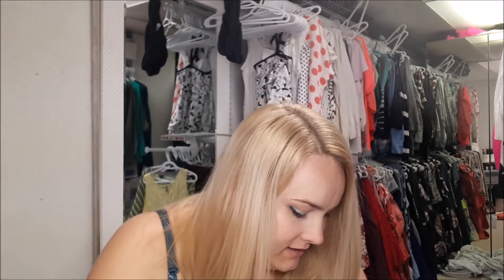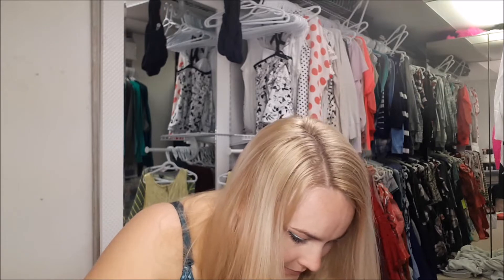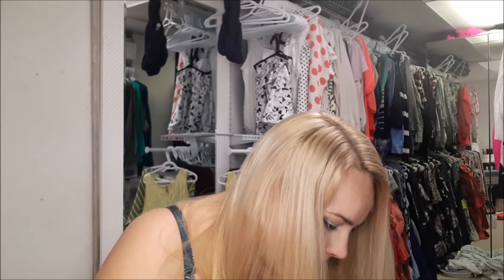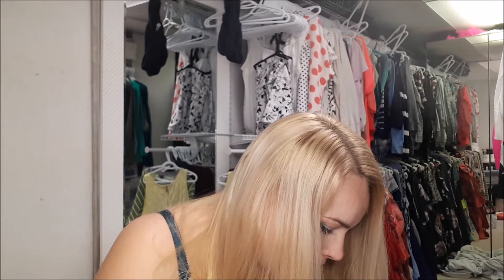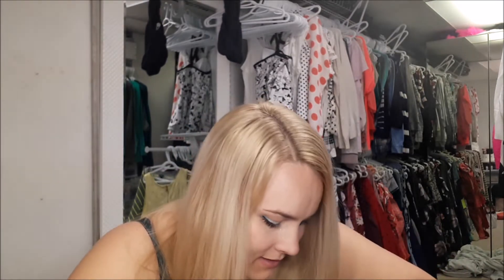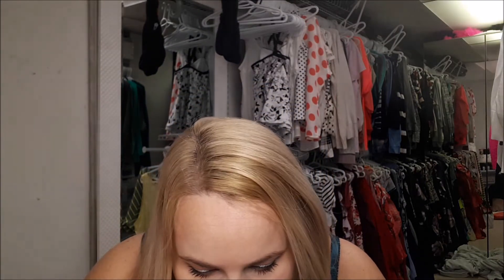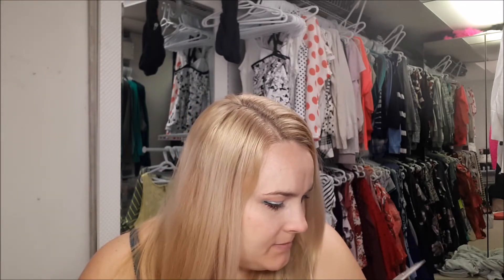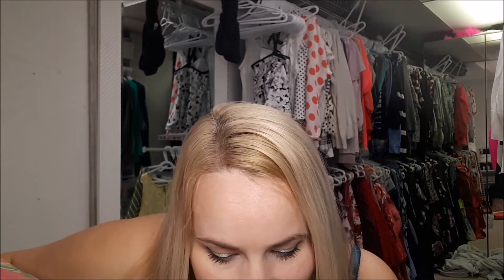Causebox Spring 2020 Unboxing